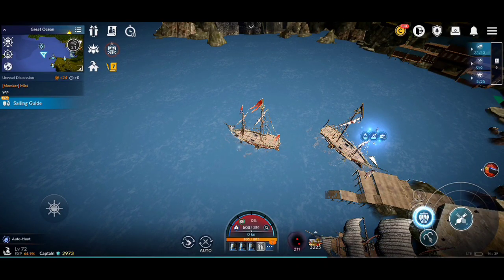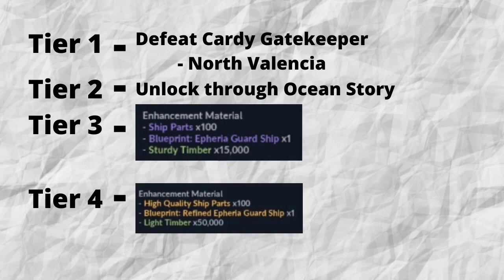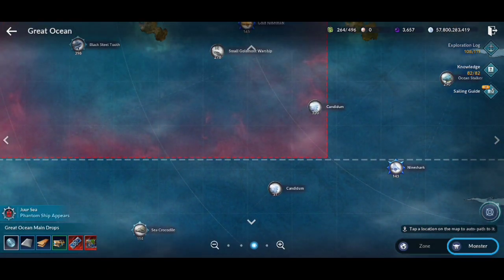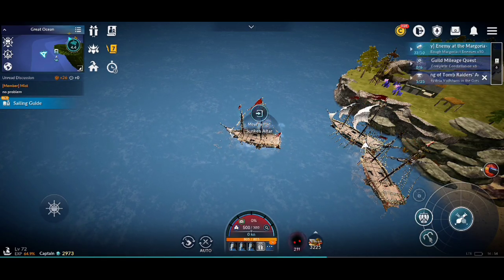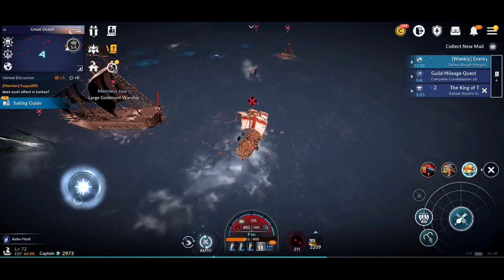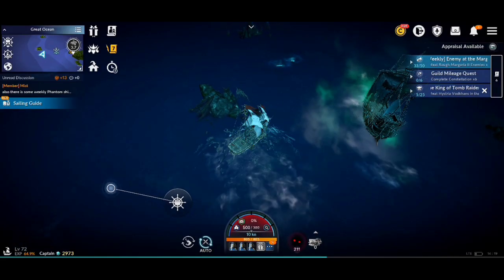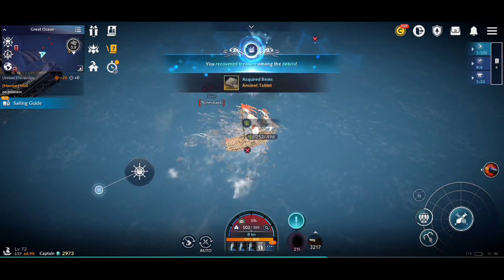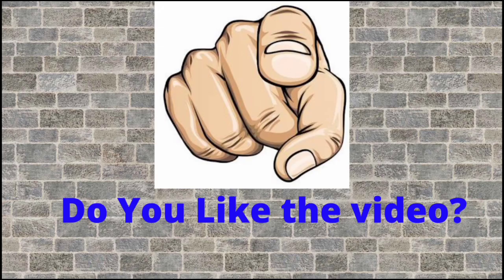Great Ocean Full Guide and Tips - Black Desert Mobile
Hi guys, in this video i will give you a full guide on the ocean mode and tell you tips and tricks that i use in ocean mode to get better exp and loots in the game black desert mobile.
I will also share with you my favourite farming spot in the ocean whrre you can get high tier loots and exp.

00:00 - Unlock ocean and basics
02:16 - Ship craft and upgrades
06:13 - Exp and loots
12:04 - Ocean Combat and PvP
13:22 - Padix Island
16:35 - Phantom Ship
17:48 - Madman John Boss
19:47 - Ocean Fishing and Eventide Island
22:53 - Tips and Tricks for ocean farming

I upload videos on black desert mobile guides and few other gaming videos daily, more games will be added to this list soon so keep watching.